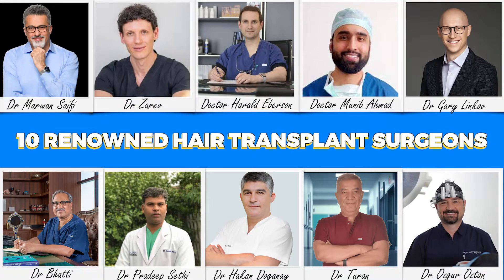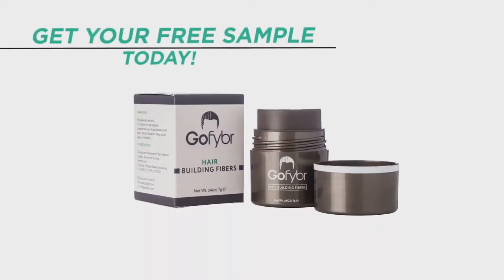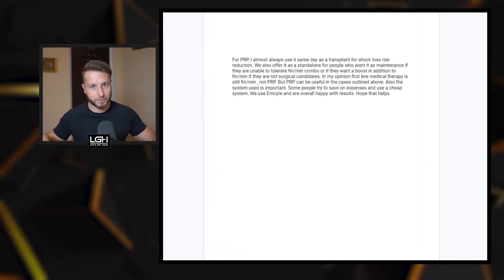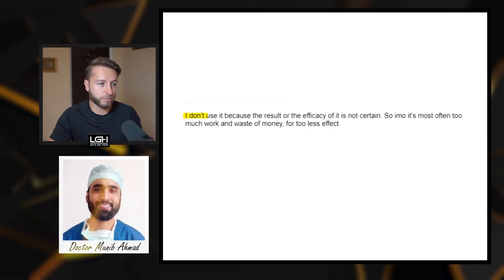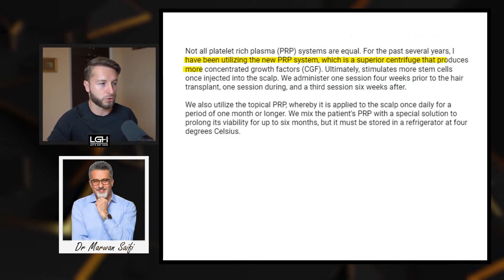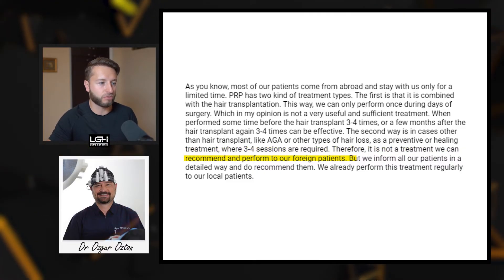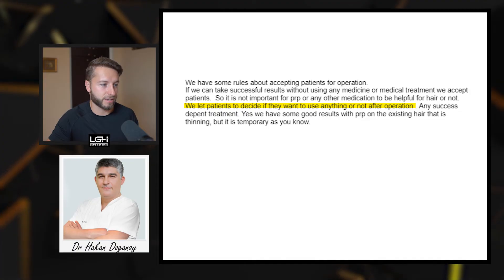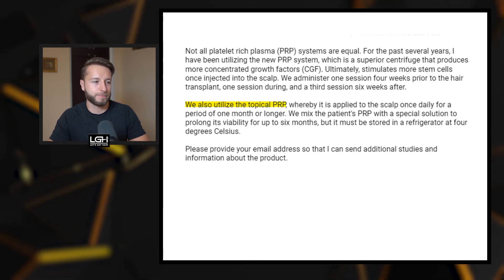10 Doctors Awfully Honest About PRP for Hair Loss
10 Hair Doctors Terribly Honest About PRP! How effective is it for male and female pattern hair loss?